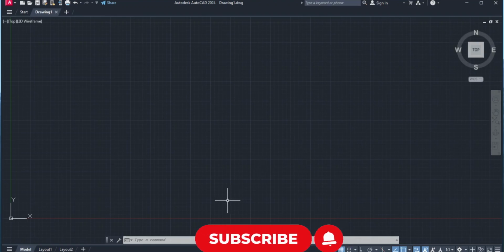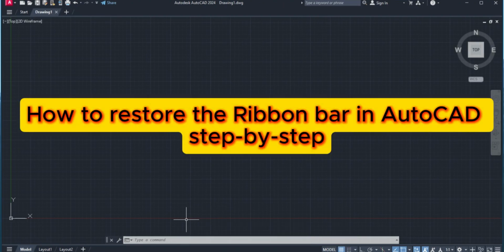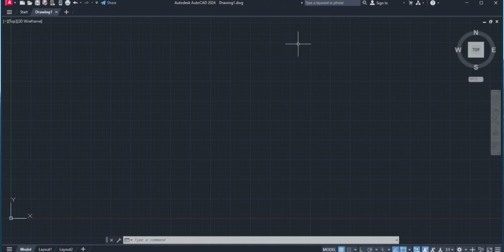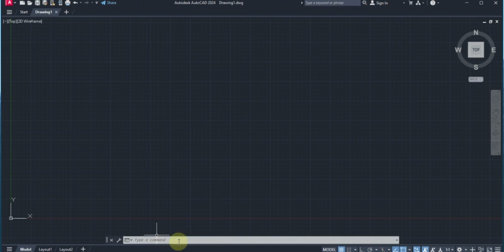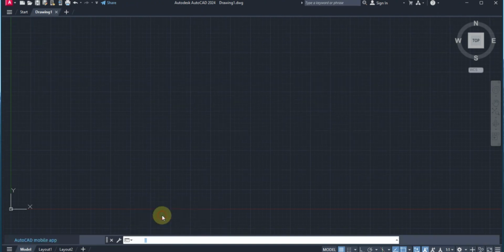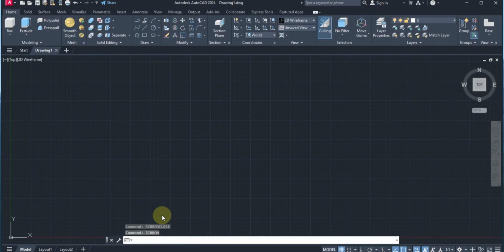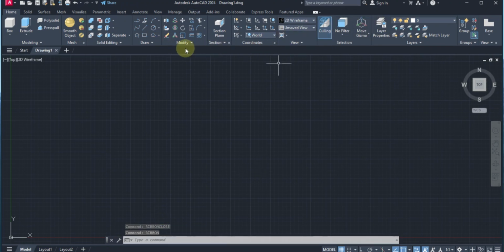How to Autocad Settings Restore Ribbon Bar In Autocad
Learn how to restore the Ribbon Bar in AutoCAD with this easy step-by-step tutorial. In this video, I'll show you how to bring back the missing Ribbon, reset the workspace, and restore the AutoCAD interface to its default layout.

In this video, you'll learn how to:

Restore the Ribbon Bar in AutoCAD
Turn the Ribbon back on
Reset AutoCAD workspace settings
Fix missing AutoCAD interface tools
Customize and manage the AutoCAD workspace

This tutorial is perfect for beginners, students, engineers, architects, and designers who have accidentally hidden the Ribbon Bar and want to restore the standard AutoCAD interface.